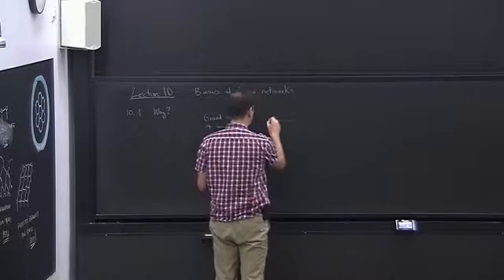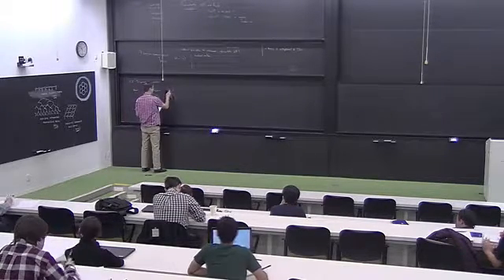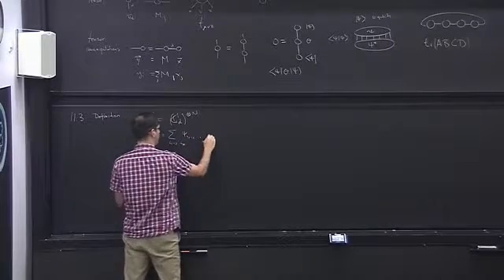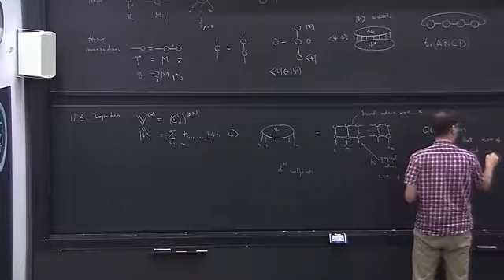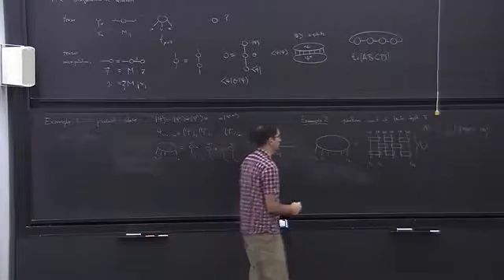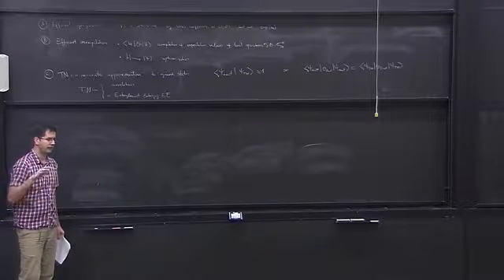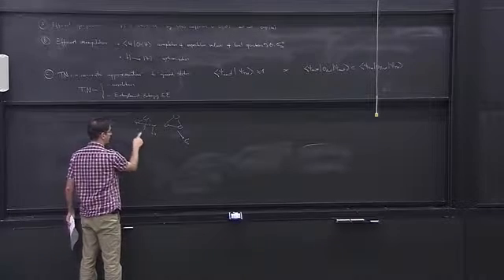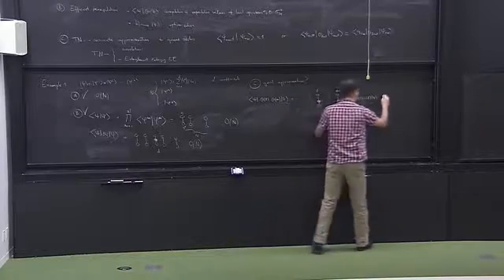Vidal - Explorations in Condensed Matter 10